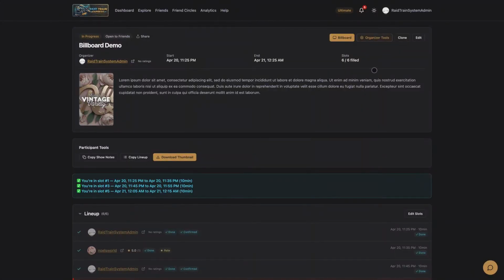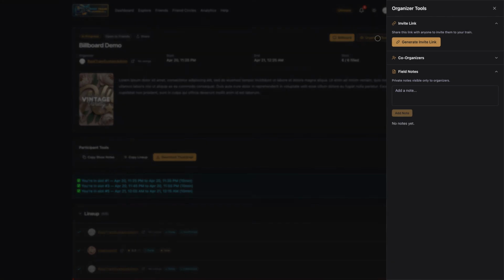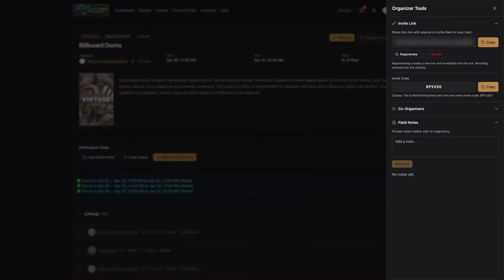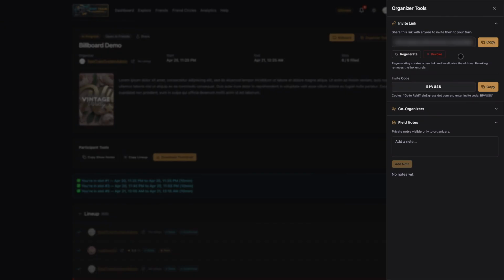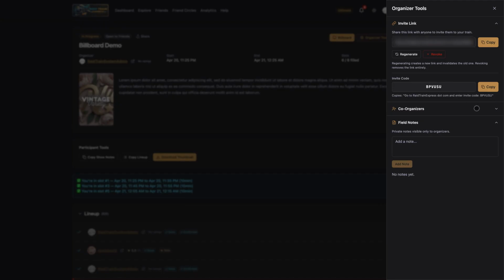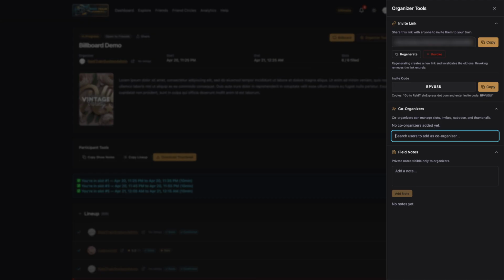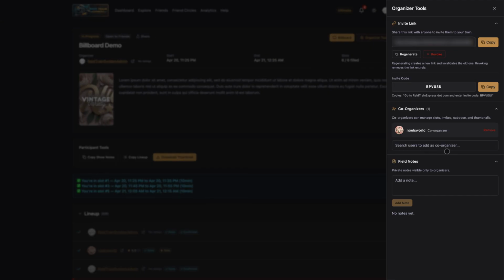Managing Organizer Tools and Invite Links Efficiently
Taking your raid train to the next level requires more than just a schedule—it requires the right management tools. In this tutorial, we explore the Organizer Tools focusing on how to manage your event’s access and collaborate with co-organizers seamlessly.

From generating secure invite links to delegating tasks, this guide covers everything an organizer needs to run a professional, stress-free event.

🔑 What You’ll Learn:
Accessing Tools: Where to find the Organizer dashboard during train creation and live sessions.

Invite Management: How to generate, regenerate, or revoke invite links and codes.

Public Access: Using invite codes on the homepage to help participants find your train quickly.

Collaboration: How Pro & Ultimate accounts can assign Co-Organizers from their friends list.

Field Notes: Using the built-in notepad to keep your team aligned and organized.

⚡ Why Use These Tools?
Security: Instantly invalidate old links if your event privacy is compromised.

Redundancy: Assigning a Co-Organizer ensures your train keeps running even if you have to step away.

Efficiency: Field notes allow for real-time communication between organizers directly within the platform.

Ready to lead your next event? Get started now at Raid Train Express.